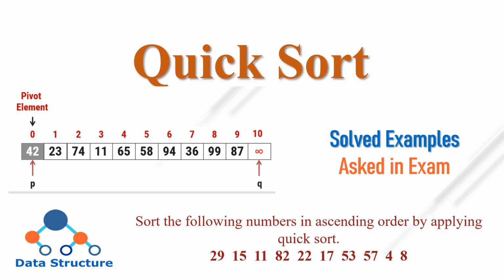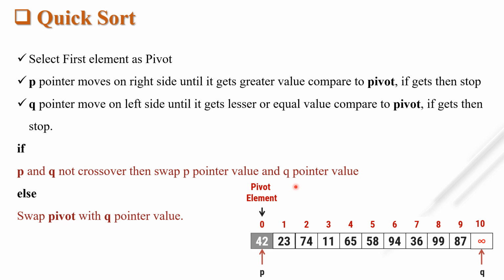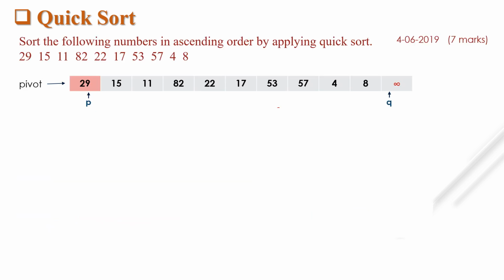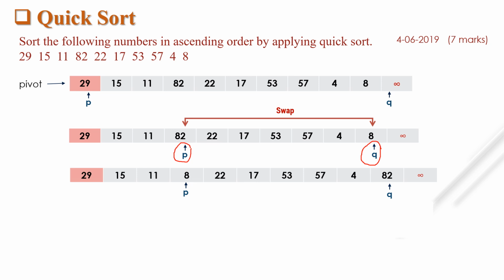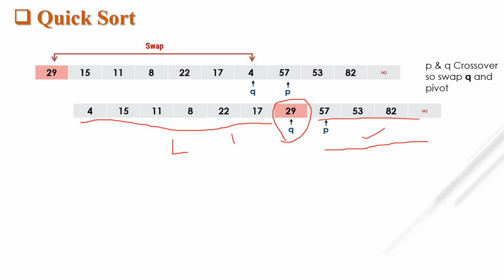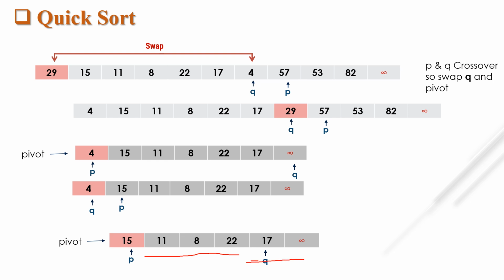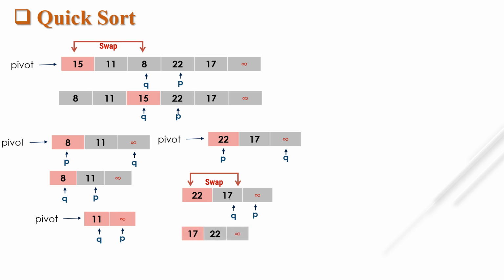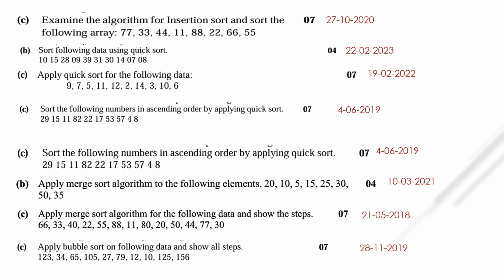Quick Sort Algorithm | Quick Sort Solved Example | Data Structure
Quick Sort Solved Example Asked in Exam